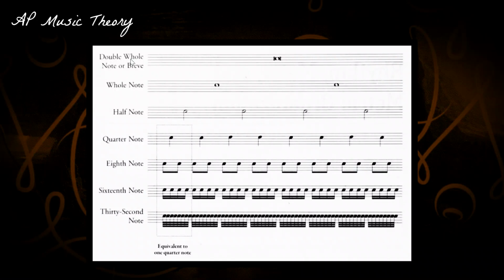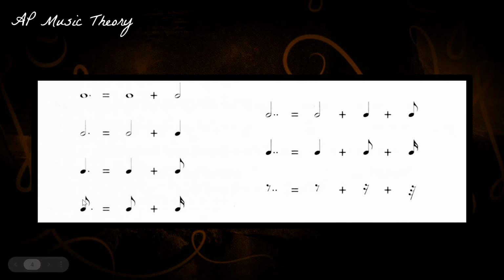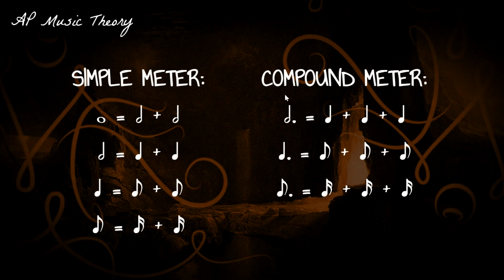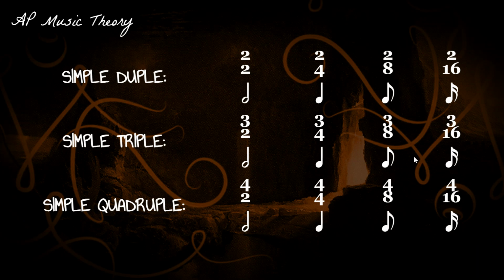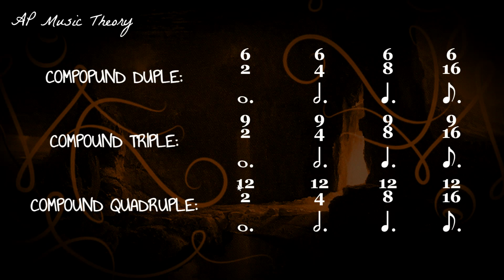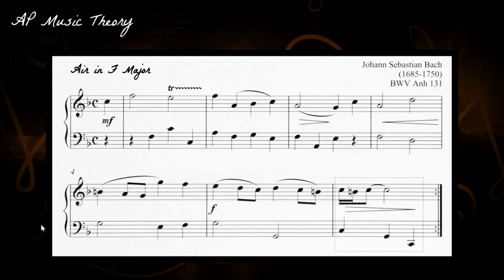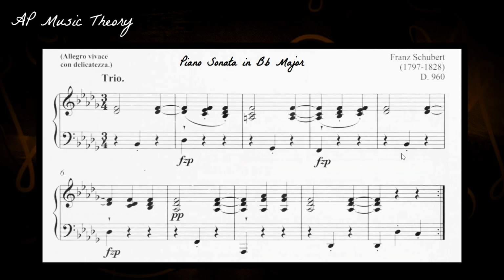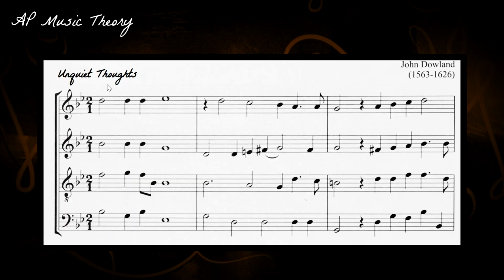AP Music Theory: Rhythm, Meter, and Metric Organization (Part 2) | Barron’s Full Course Walkthrough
Welcome to the second episode of our journey through Barron’s AP Music Theory! 🎵✨

I’m The Understudy, here to guide you through all your musical theatre and music theory needs! In this video, we’ll cover Rhythm, Meter, and Metric Organization, including note duration, simple and complex meter, and triple, duple, and quadruple meter. Whether you're self-studying to deepen your musical knowledge or preparing for the AP exam, this series will take you through the entire book step by step.

📖 Resources:
📚 Barron’s AP Music Theory Book (New & Used Options):

⏳ Timestamps:
00:00 Introduction

Your support keeps this channel going, and I appreciate every single one of you!